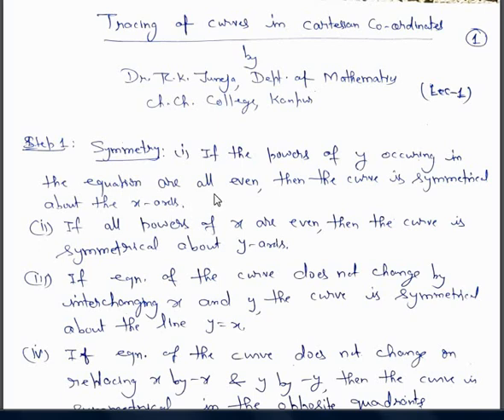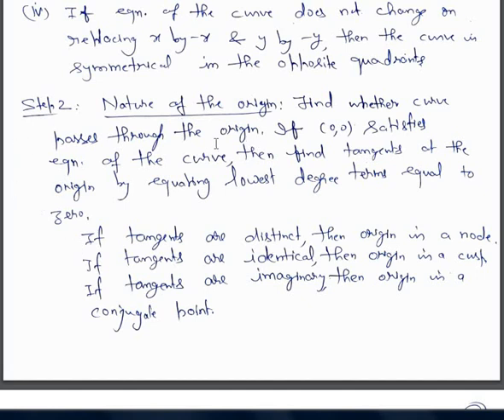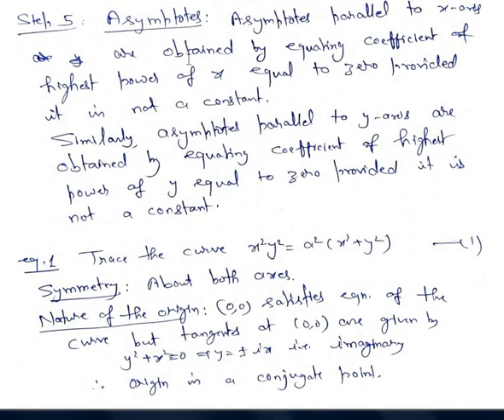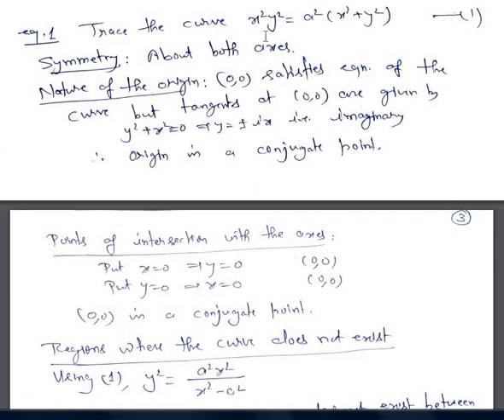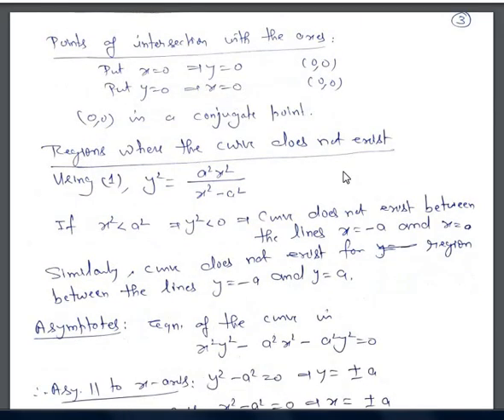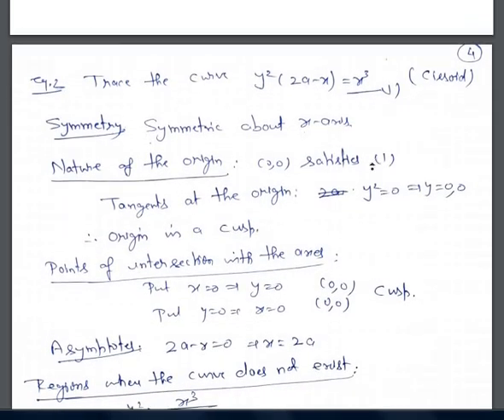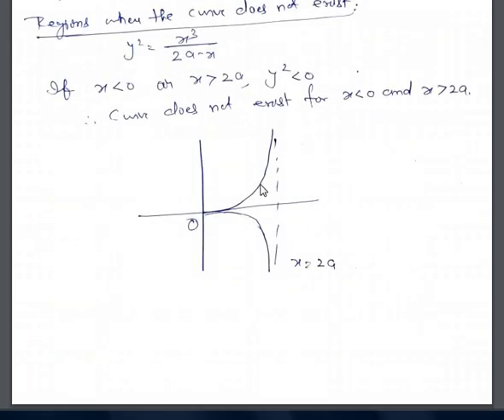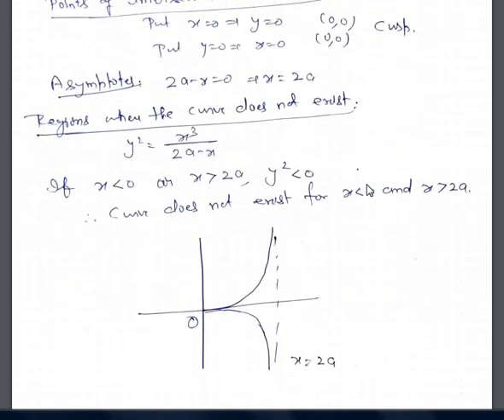TRACING CART 1